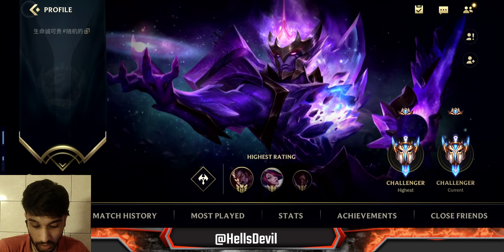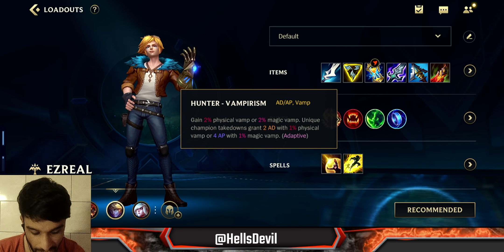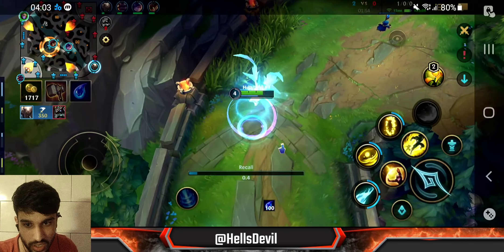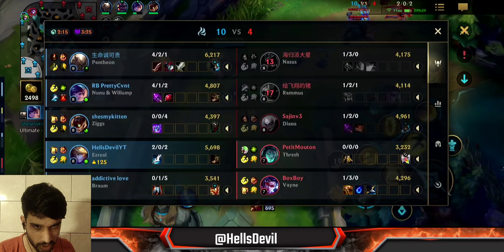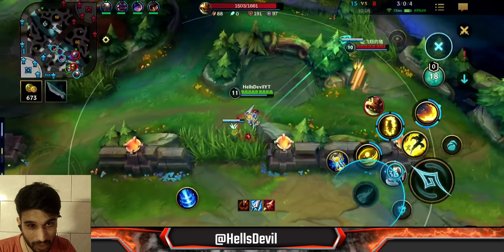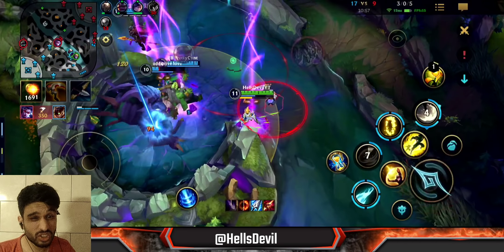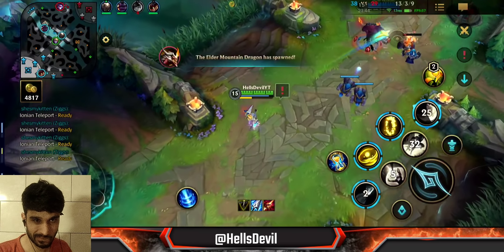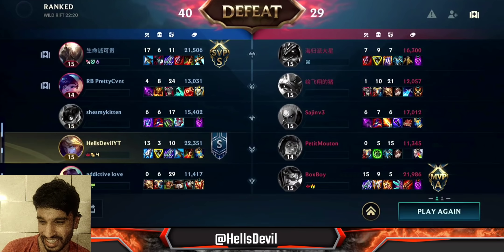Challenger Ezreal Top 1 Server Lobby Gameplay | Guide & Build | WILD RIFT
Challenger Ezreal Gameplay

Intro: 0:00
Build and Runes: 1:07
Ezreal Gameplay: 6:32

League Of Legends Wild Rift Ezreal Gameplay
Ezreal Wild Rift Gameplay and Guide